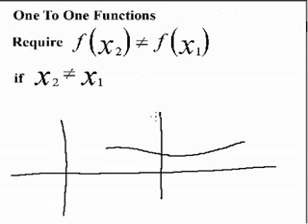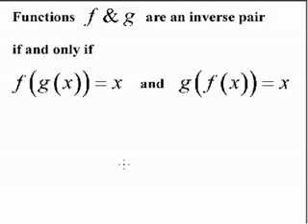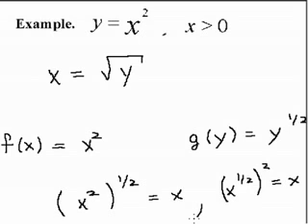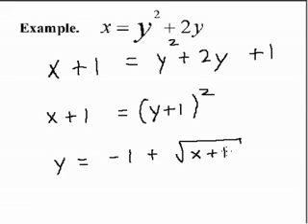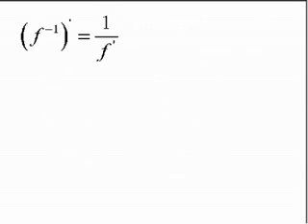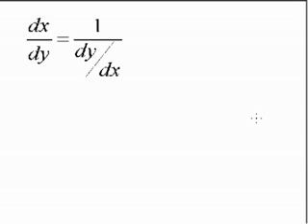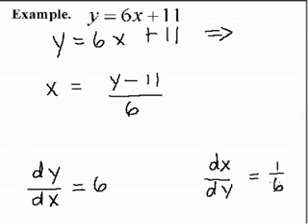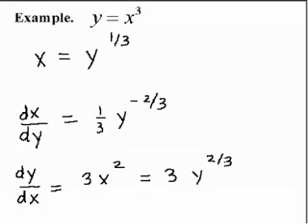Lecture 5 Inverse Function and The